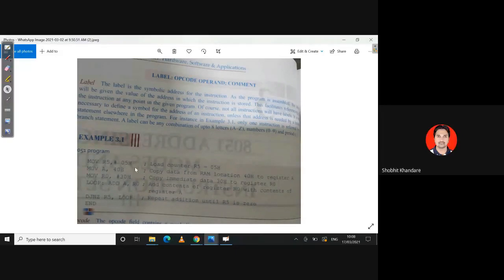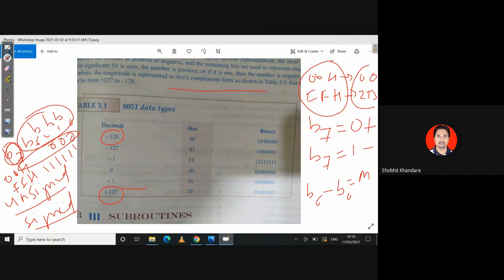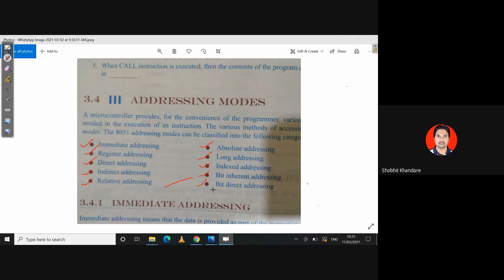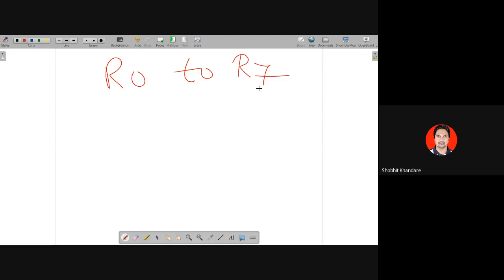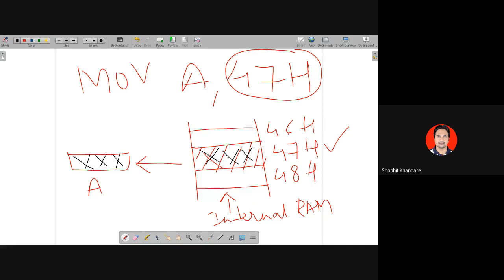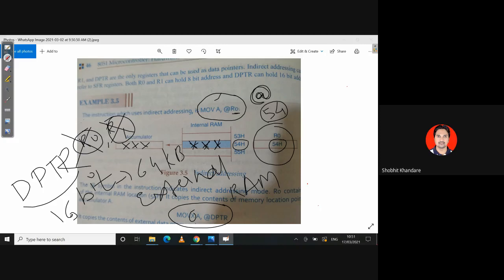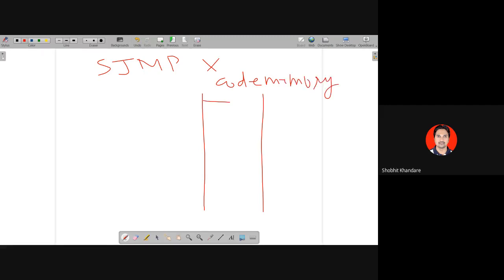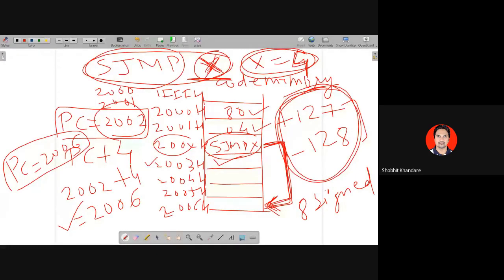Prof. Shobhit K. Khandare | Lecture-20 | Microcontrollers | EXTC | Sem IV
Data Types in 8051, Addressing Modes